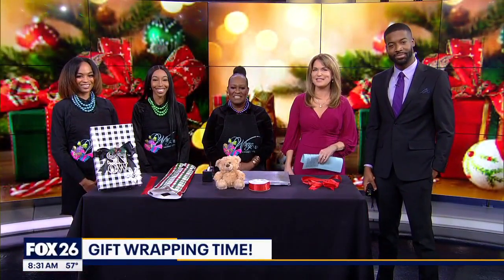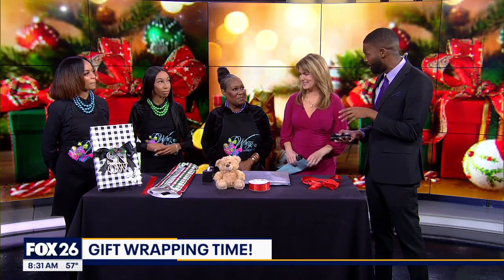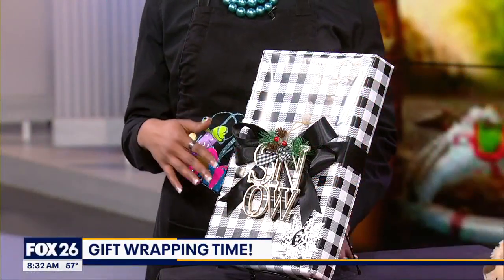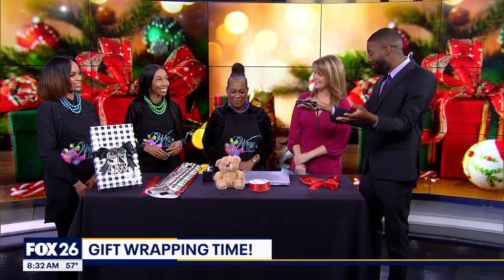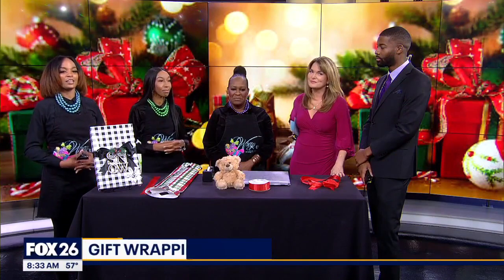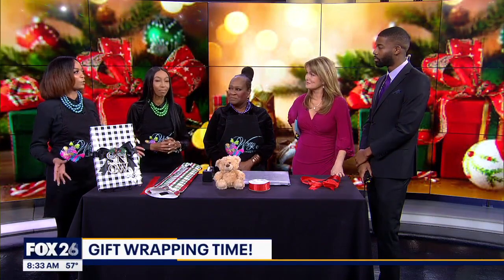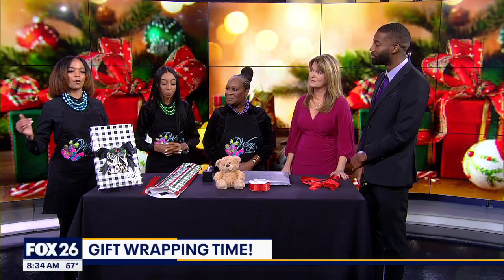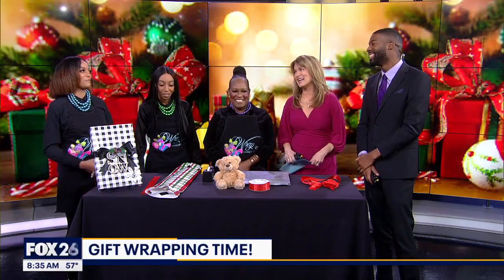Festive wrapping ideas to elevate your Christmas presents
As the Christmas countdown ticks away, the actual race is on to wrap those gifts and place them under the tree! Join us this morning for some creative wrapping ideas with Myla Davis from Wrap It Up in Memorial City Mall.